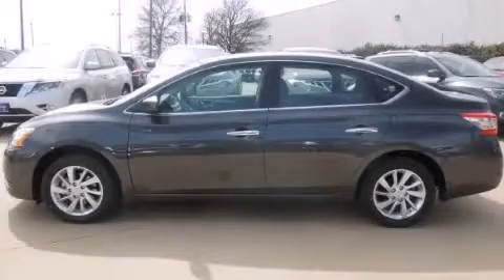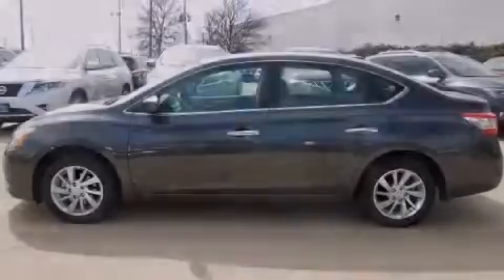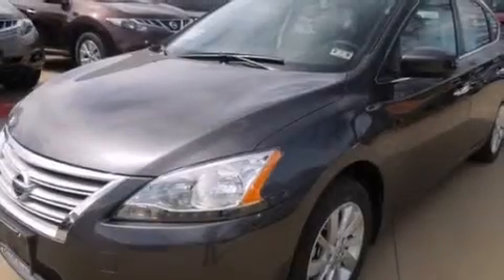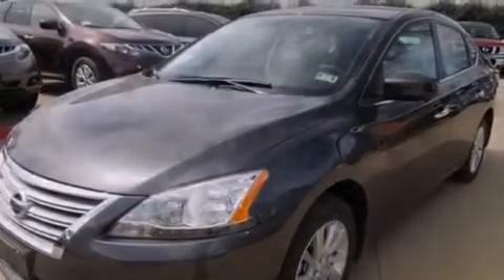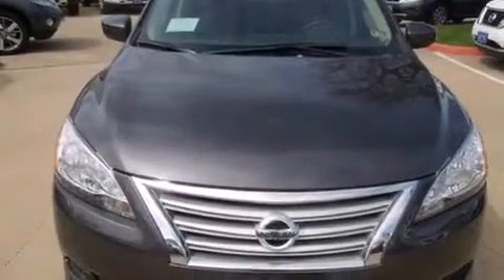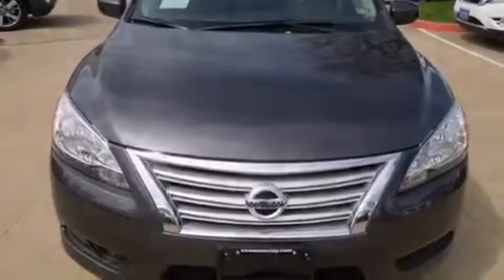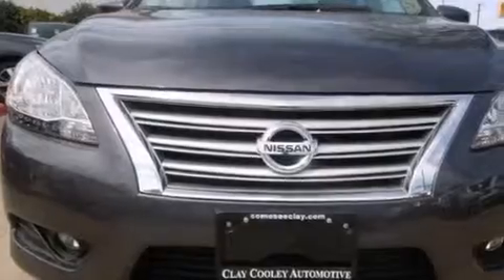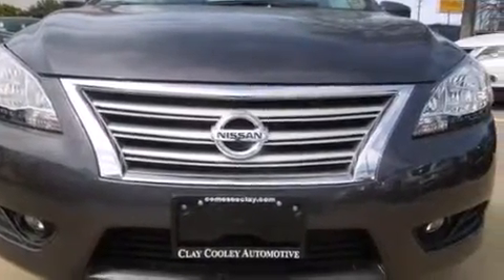2013 Sentra Fort Worth TX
We've been honored to serve the Dallas TX area , we promise that your experience at our dealership will exceed your expectations ! Year : 2013 Make : Model : Sentra Engine : 1.8L DOHC 16-valve I4 engine Trans . : Automatic Exterior : Gray Miles : 6 Interior : Black Clay Cooley - Nissan 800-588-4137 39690 LBJ FREEWAY Dallas , TX 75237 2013 Sentra Dallas TX